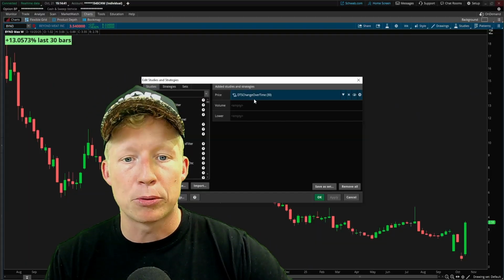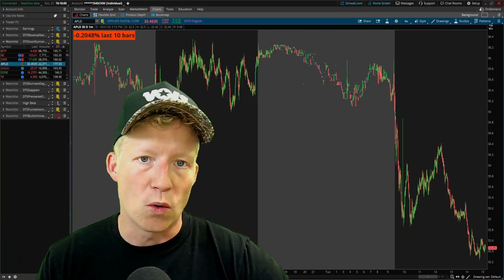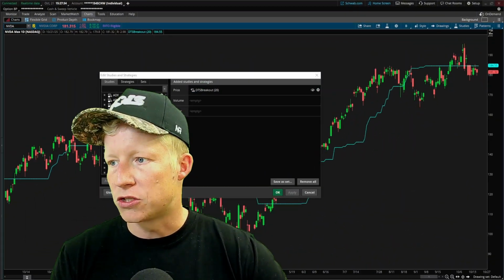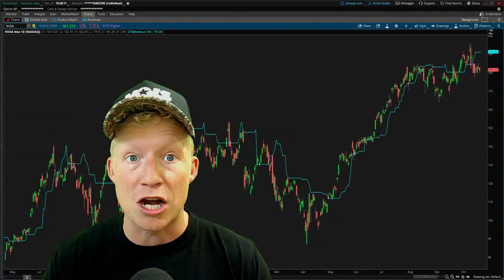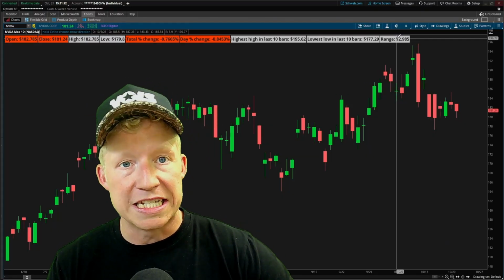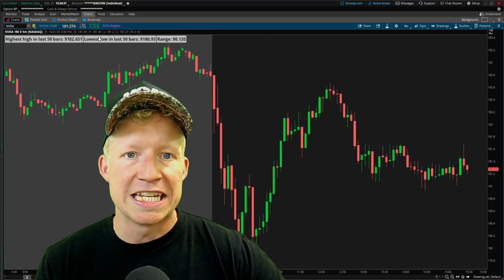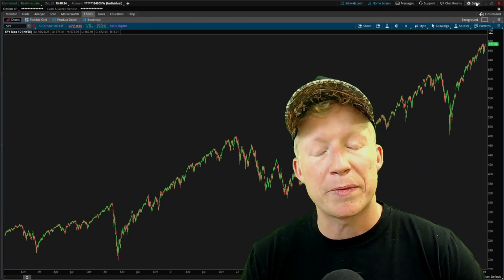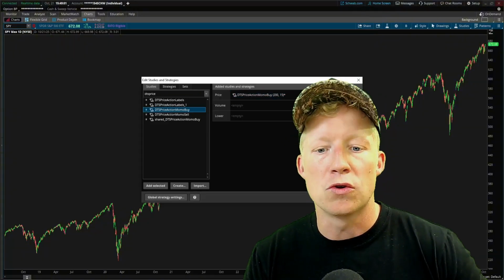3 ThinkorSwim Studies You'll NEVER Turn Off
These are the best ThinkorSwim studies for beginner traders to help determine price action. These studies will help you paint the picture of what a stock is doing in the short-term trend.

Codes used in this video:

Change Over Time Study
Breakout Study
Price Action Labels Study